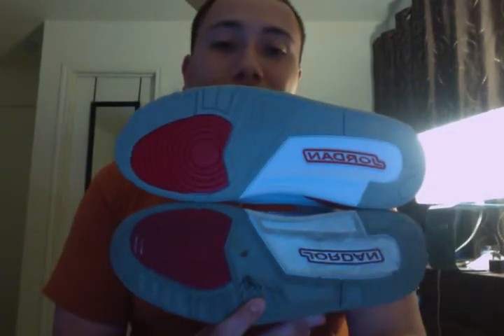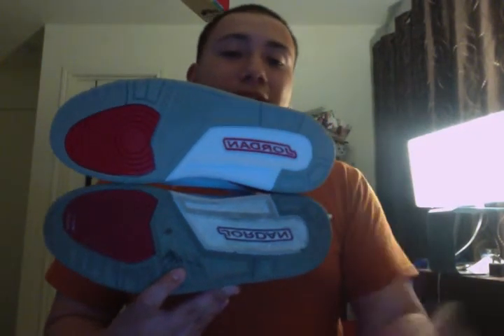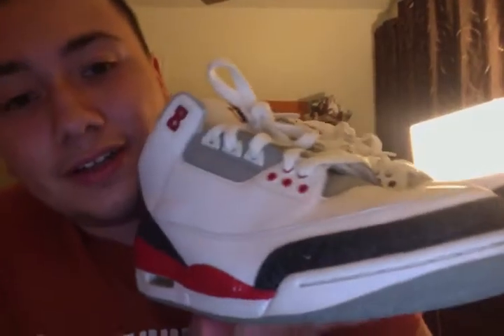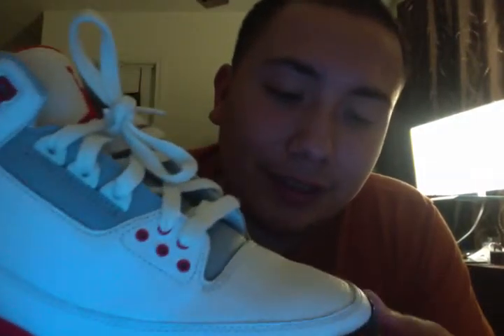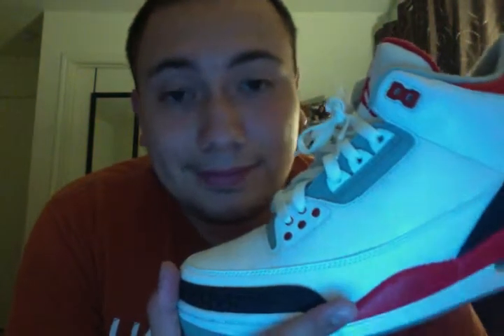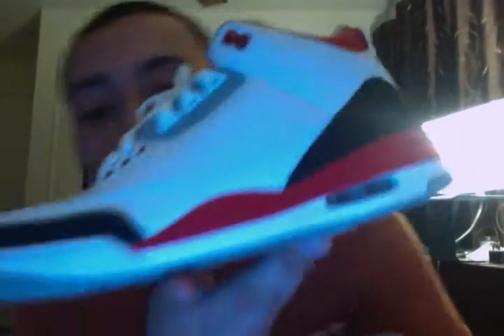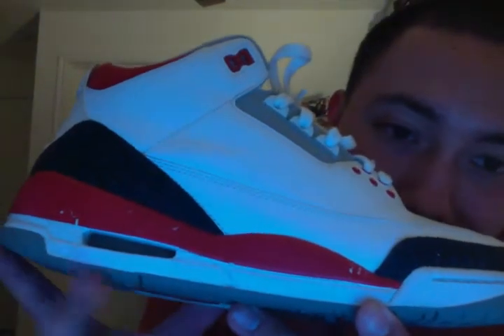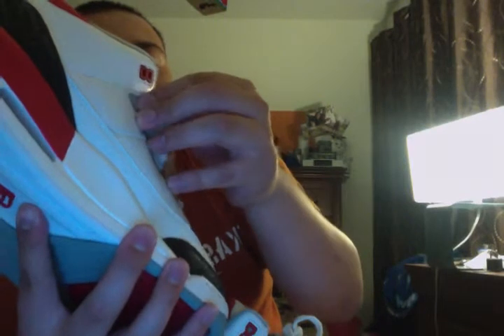air jordan 3 fire red comparison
comparing the air jordan 3 fire red 2007 vs the 2013 and my opinion over the sneakers.